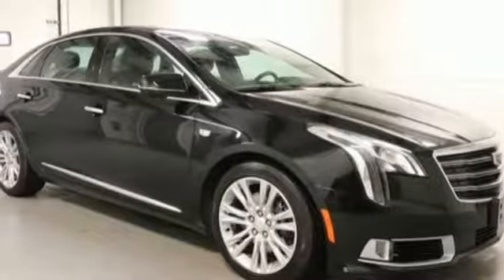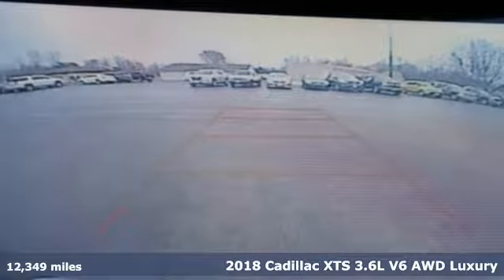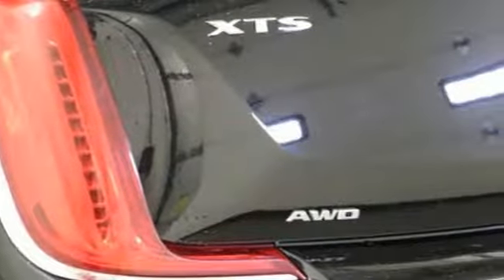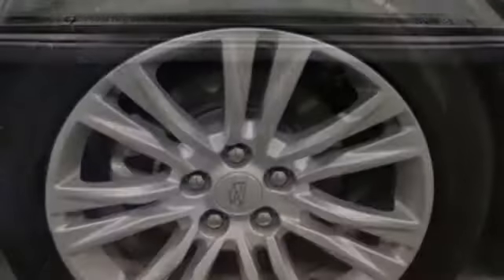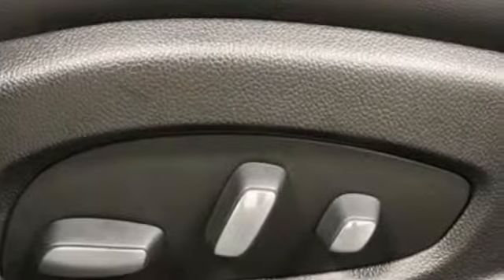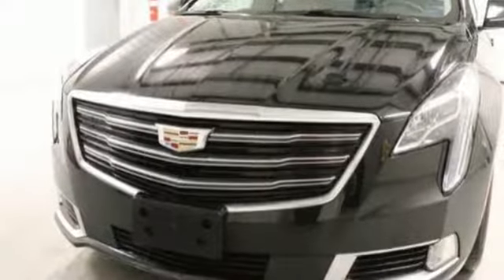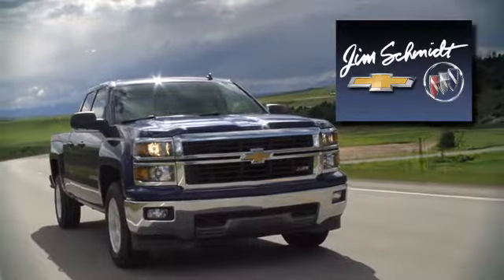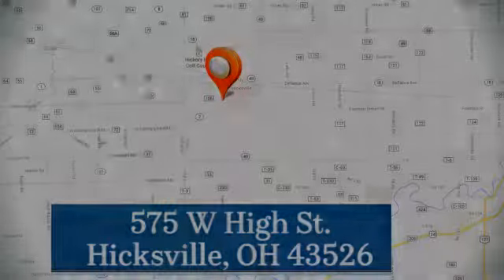Used 2018 Cadillac XTS Hicksville OH Fort Wayne, OH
Year: 2018
Make: Cadillac
Model: XTS
Trim: Luxury
Engine: Cyl.
Transmission: 6-Speed Automatic Electronic
Color: Black
Mileage: 12349
Stock #: ZC18694
VIN: 2G61N5S31J9172865
CARFAX One-Owner. Clean CARFAX. Serviced, Inspected & fully detailed. Priced below KBB Fair Purchase Price! Odometer is 1584 miles below market average! 17/26 City/Highway MPG contact us for more details and to assure this vehicle is still available .SEE WHY MORE AND MORE PEOPLE ARE TAKING THE SHORT SCENIC DRIVE TO HICKSVILLE, OHIO. SERVICE-PRICE-SELECTION!! Price does not include Tax,Title or Dealer Fees. **GM EMPLOYEE PRICING GOOD THROUGH JANUARY 2, 2019.**

Address:
575 West High St